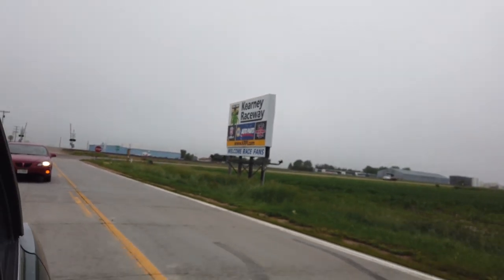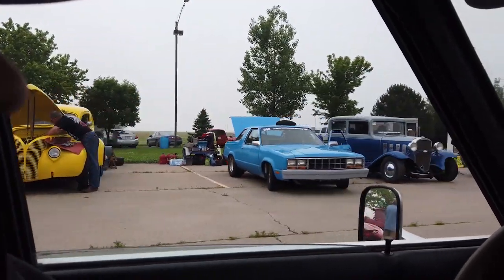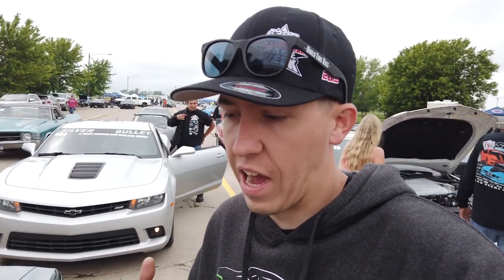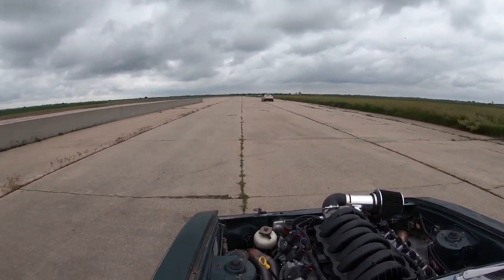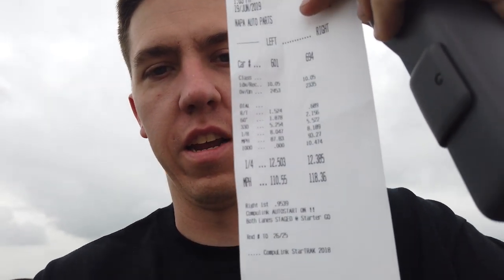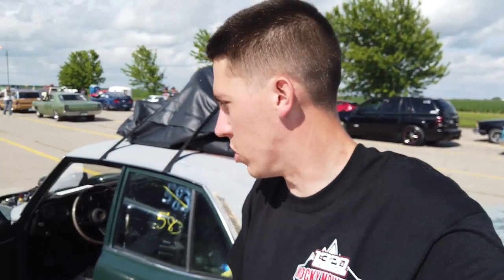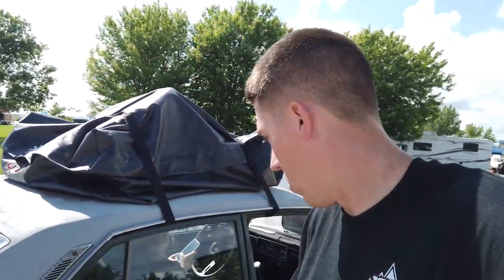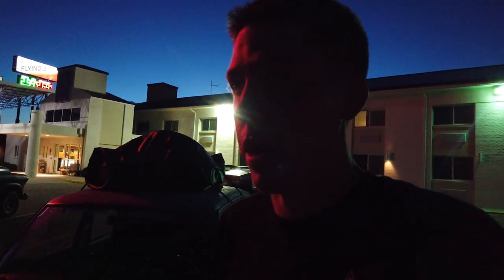Fastest Pass Yet... 5.3 Swapped Mazda Rx2 Race Week Day 5!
On Day 5 of Rocky Mountain Race Week we made the fastest pass yet in the Gen V 5.3 Swapped Mazda Rx2! After a 410 mile drive to Kearney Nebraska Clyde got to run his fastest pass ever thanks to the Density Altitude (3300 ft). This is all after driving the car more then 600+ miles in just a couple days! The event has been amazing so far. April is doing awesome racing as well, She has been getting more comfortable with the car and trying to run close to the 13.0 index. We are on to the next track which will be  Julesburg Colorado for day 6 of Race Week!